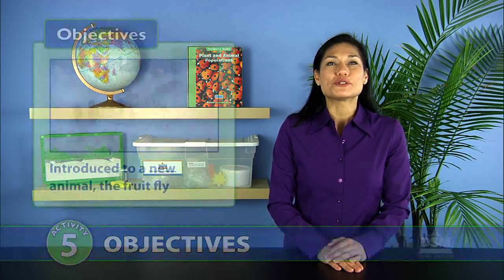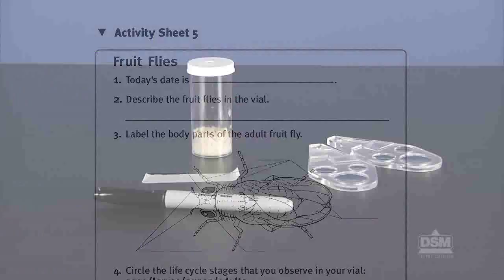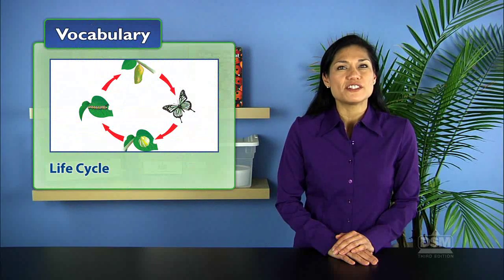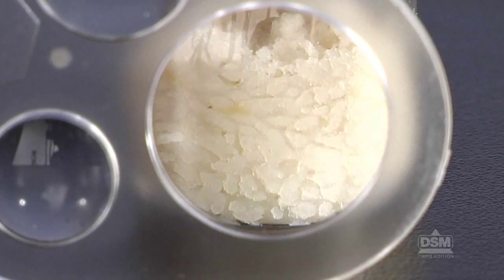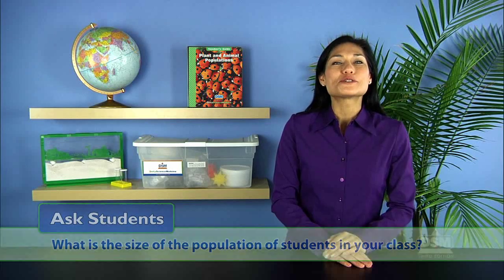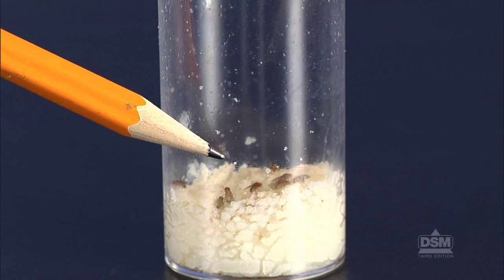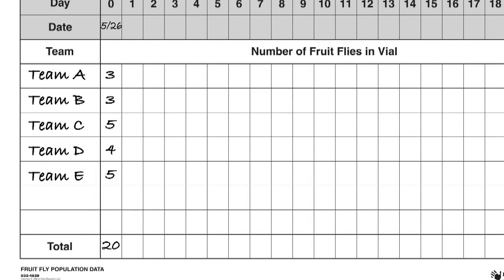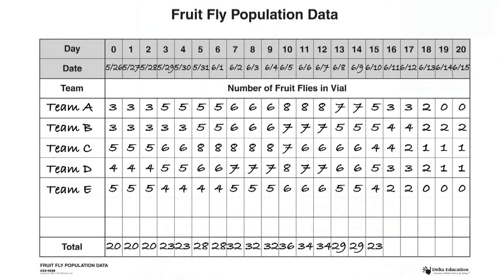Plant and Animal Populations - Activity 5: Fruit Flies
Students meet a population of animals that are capable of reproducing in the classroom. They study fruit flies as they hatch and develop, counting them as they multiply. They learn to define population as the total number of a particular kind of plant or animal in a particular area.